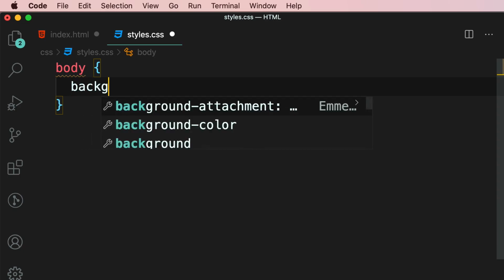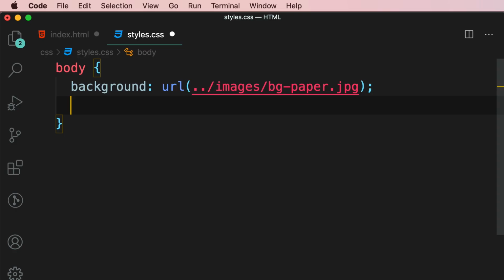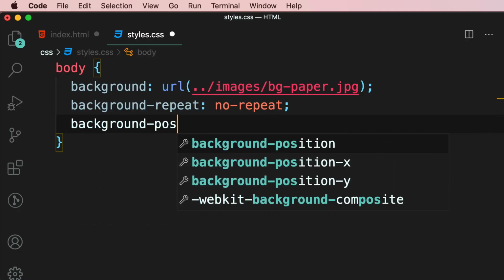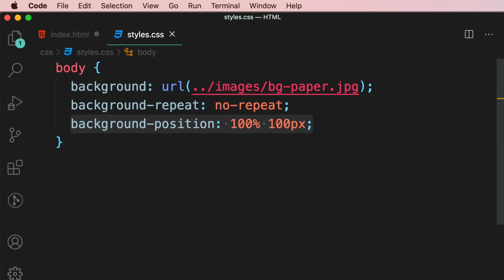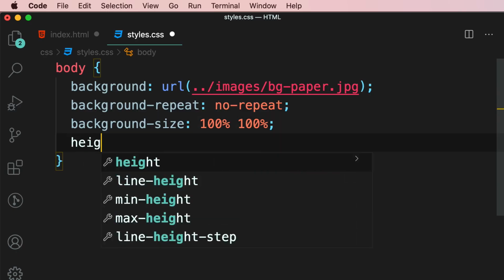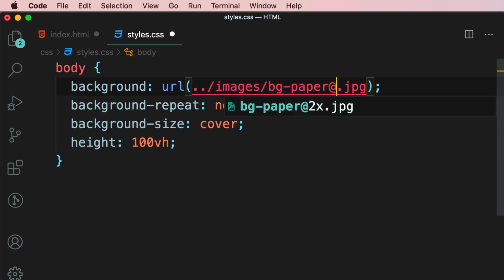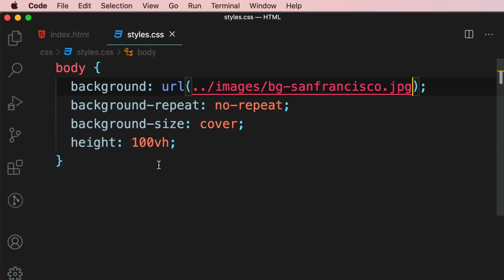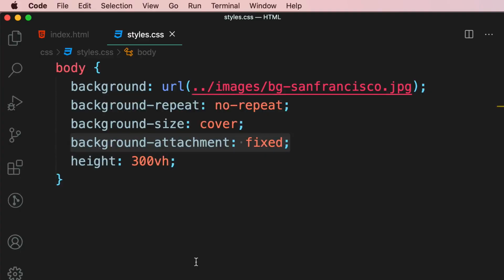66 Background Images